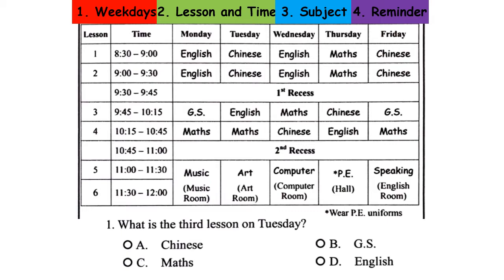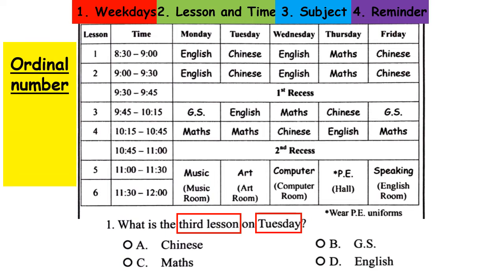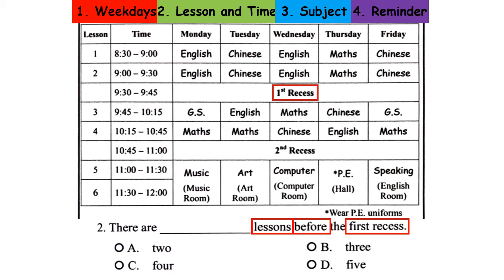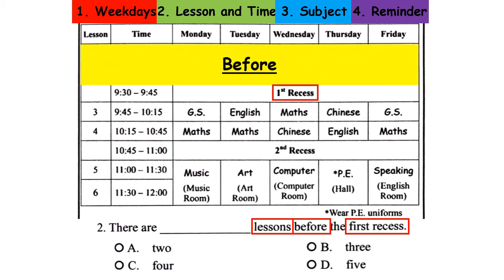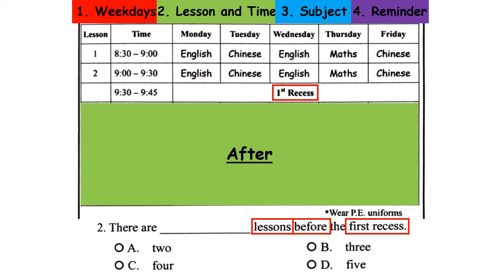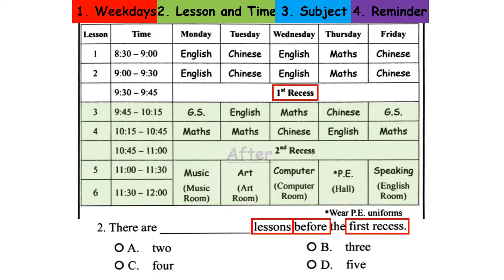WS 2 (P. 81-84)